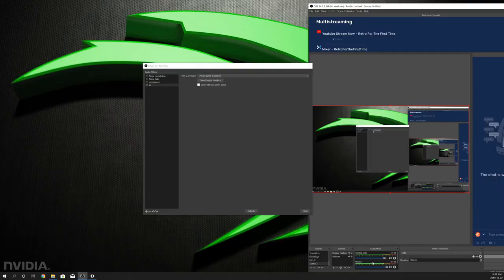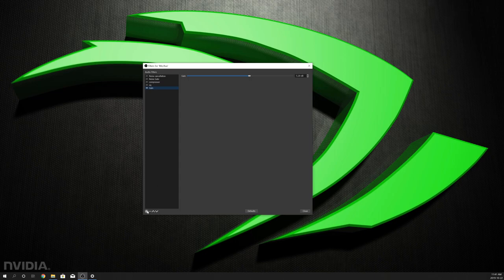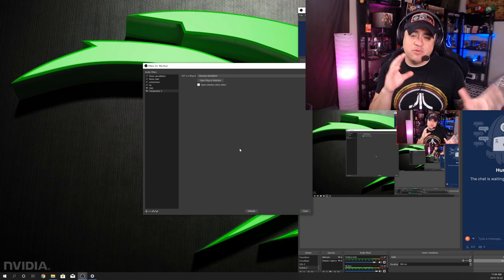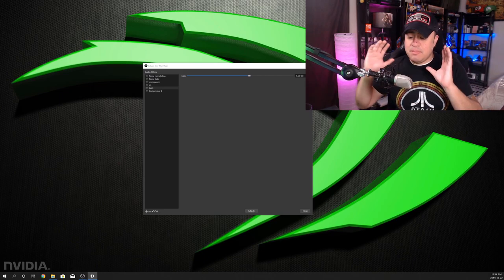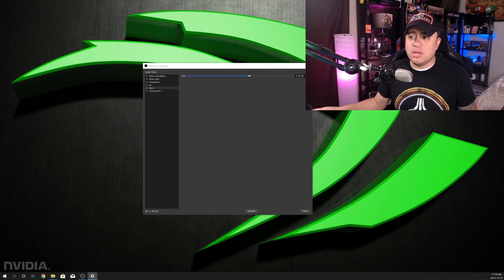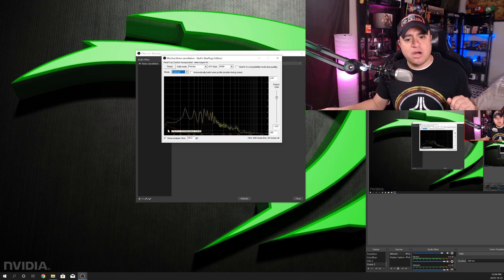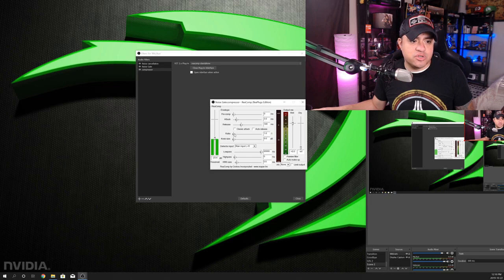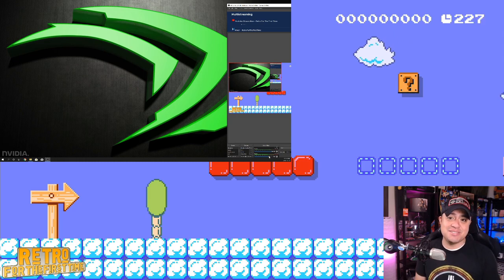SOUND like a PRO with these simple tips - New Streamer Tutorial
Are you a new streamer and want your stream to Sound professional? Use these simple tips and You too can make yourself sound like a pro!

Equipment Used

Condenser Mic

Cloud Hyper X II Headset

Boom Arm